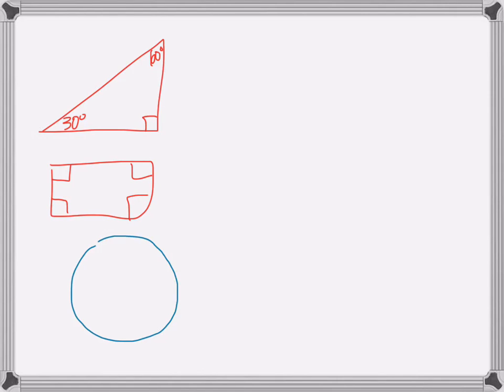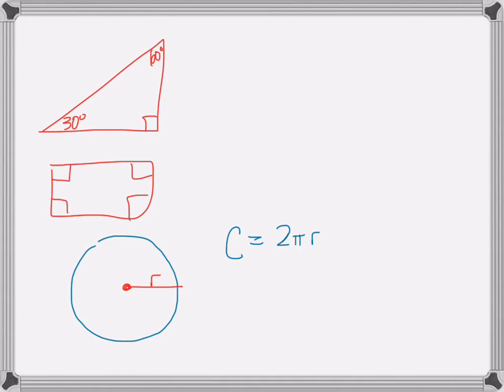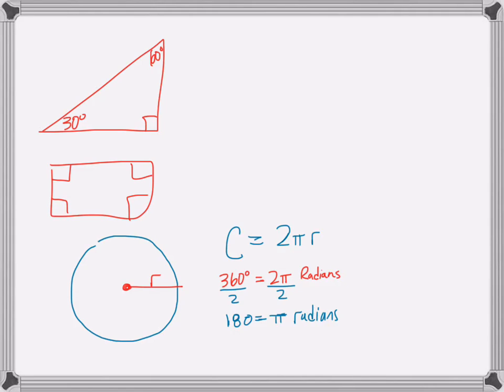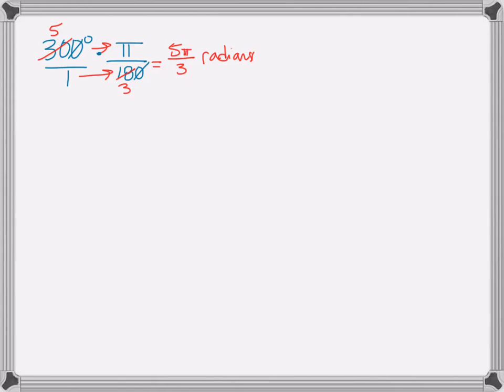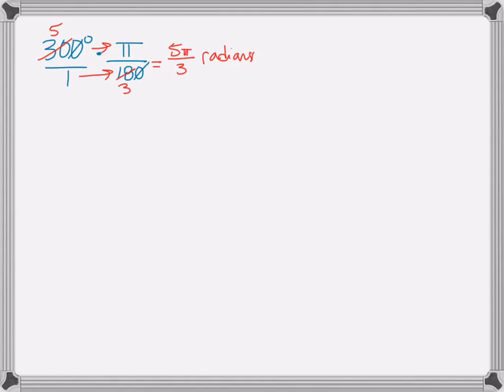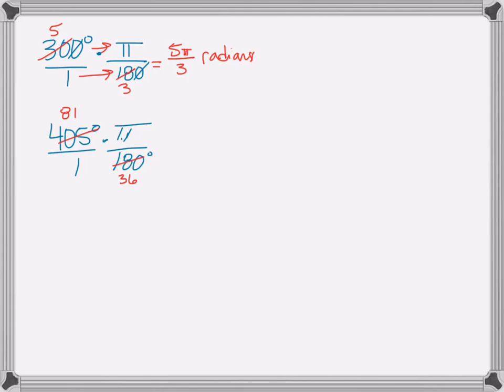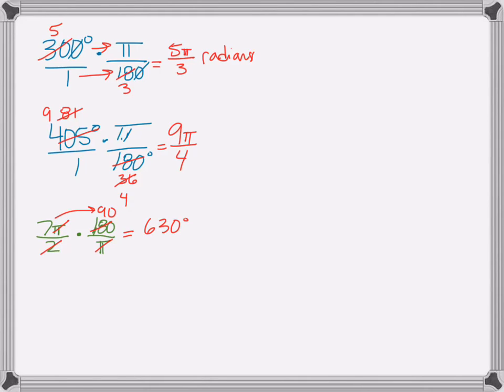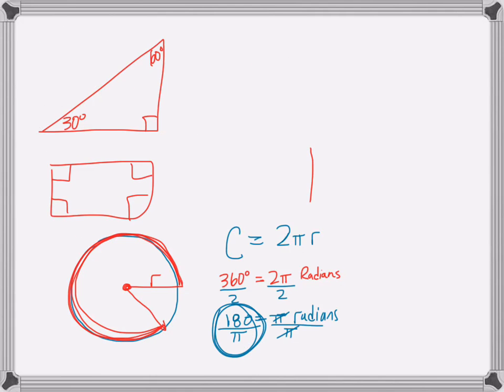Common Core Math: Degrees Radians Conversion